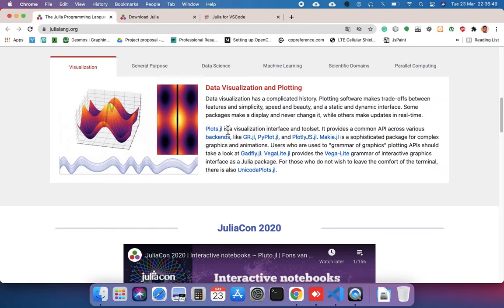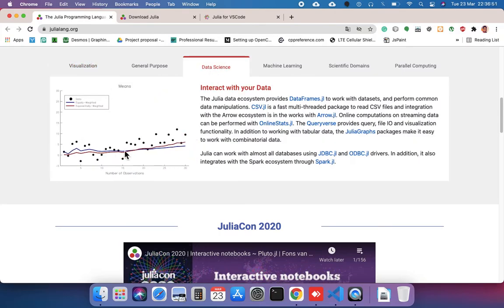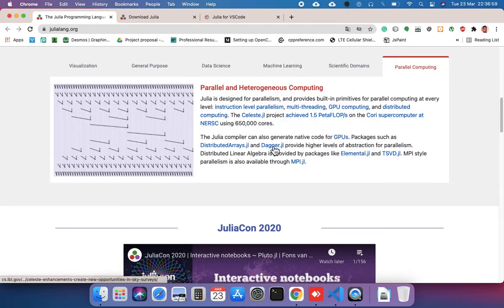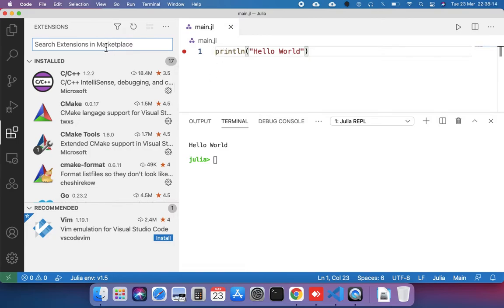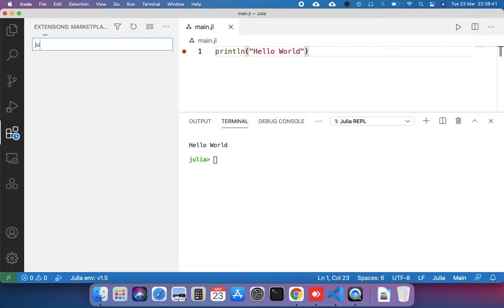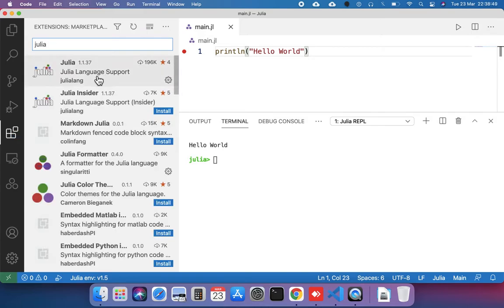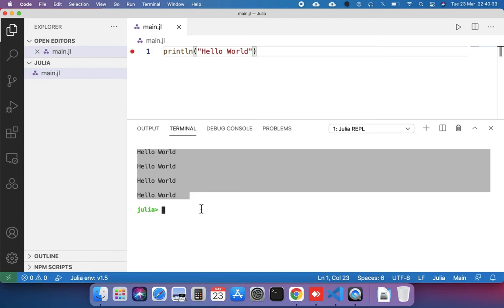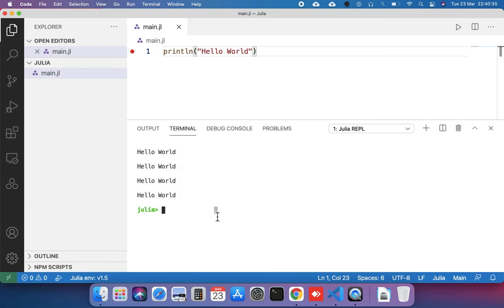Julia Episode-1: Introduction